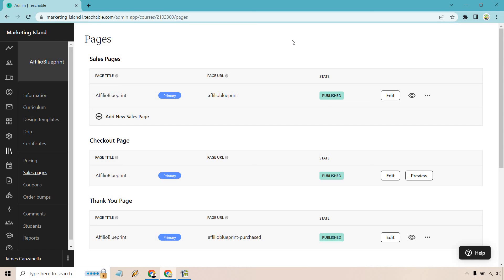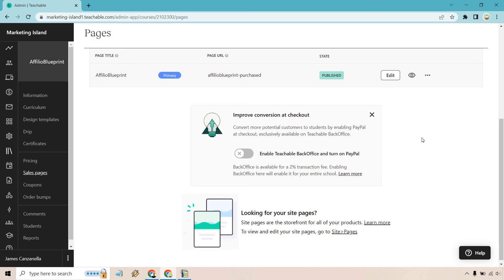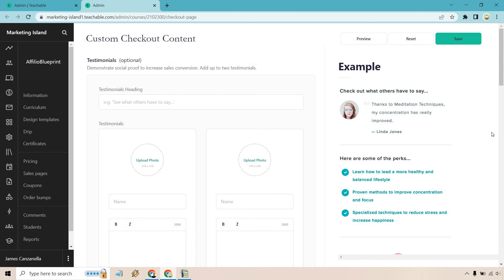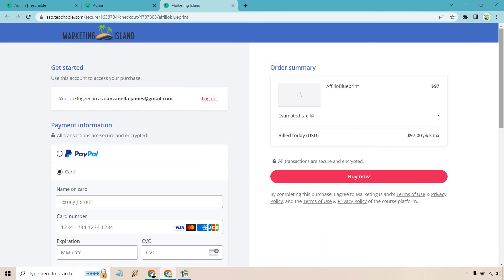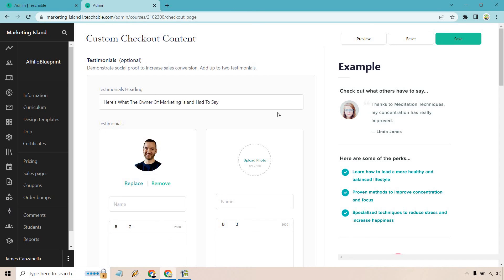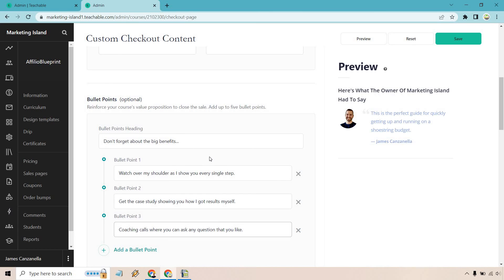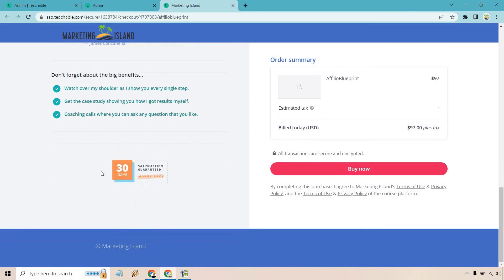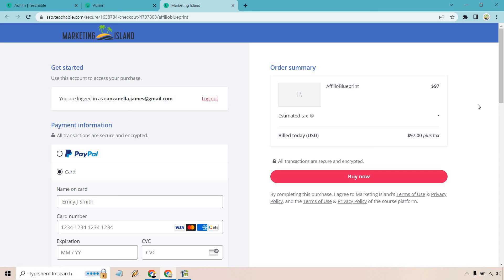Teachable Checkout Page (Plus Teachable Payment Gateways)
Teachable Checkout Page Video

Thanks for checking out my Teachable video when it comes to the checkout pages. Here I am going to show you how you can customize your checkout page as well as add an extra Teachable payment gateway (I talk about why that can be a beneficial thing).